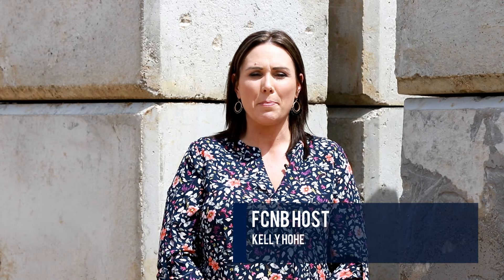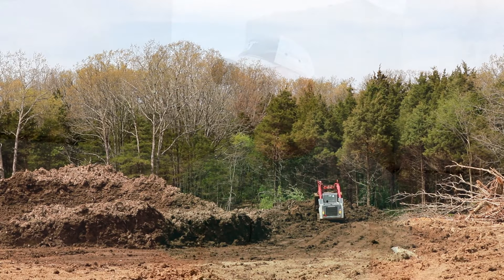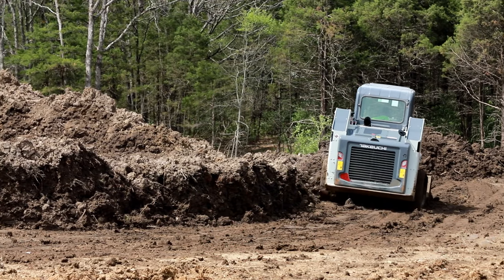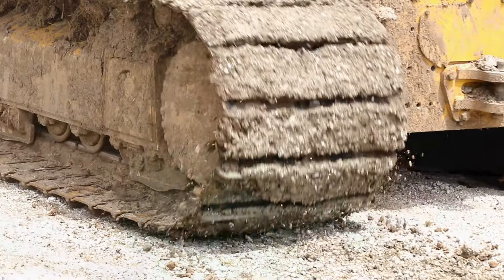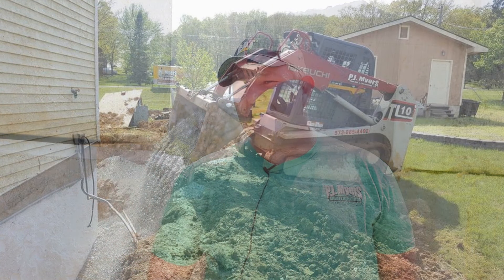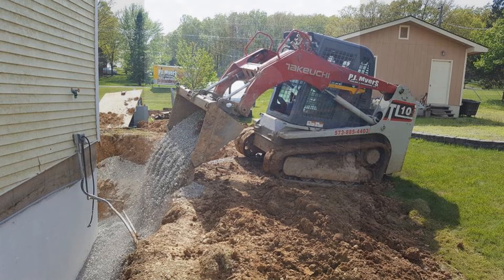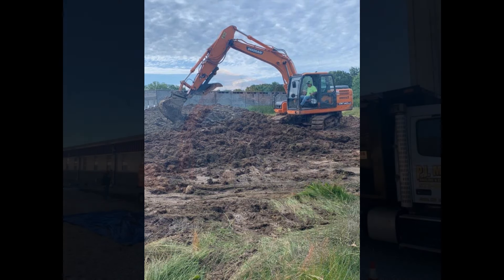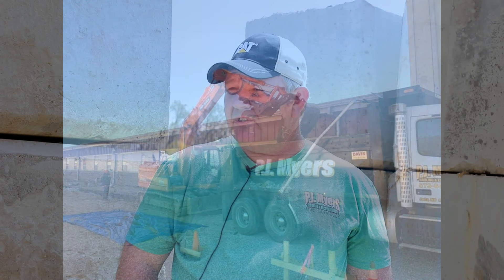FCNB Community Connections | PJ Myers Hauling & Excavating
On Episode #11 of FCNB's Community Connections, we're digging deep with PJ Myers Hauling & Excavating, LLC in Cuba, MO! ⛏️ Find out how  20 years of experience combined with a family legacy results in quality service.

📷 Daniel Thompson Film and Photography